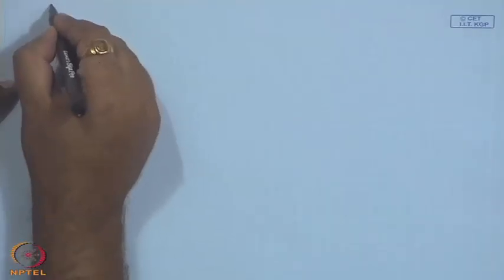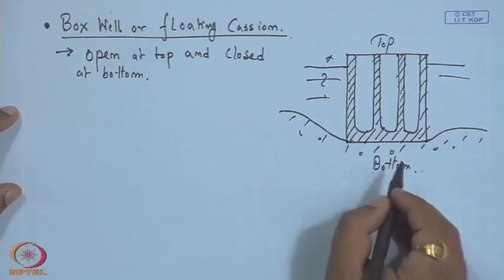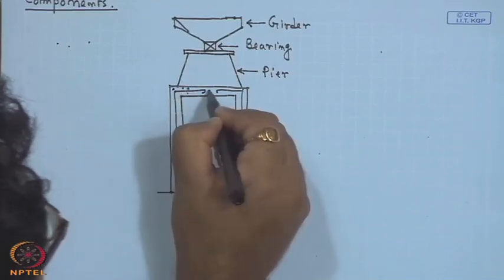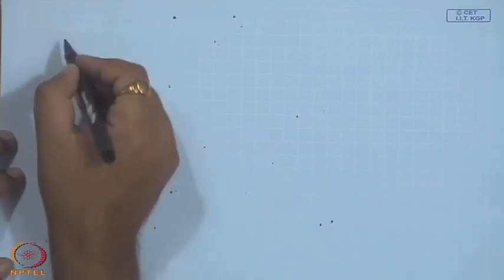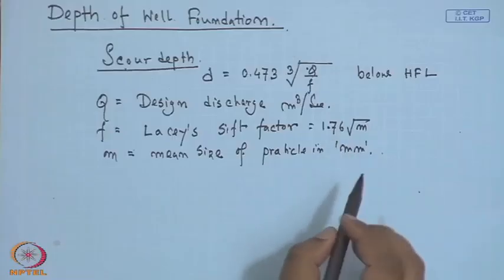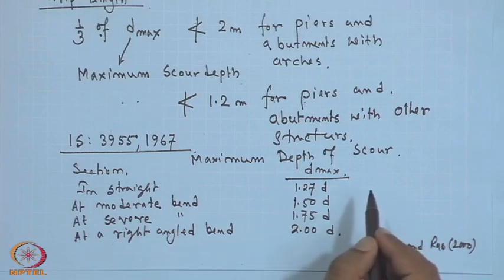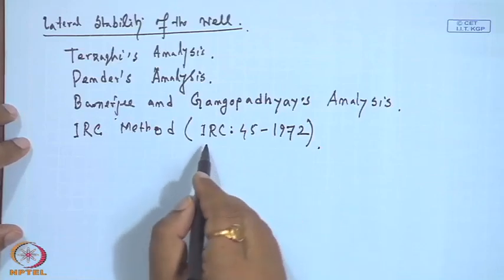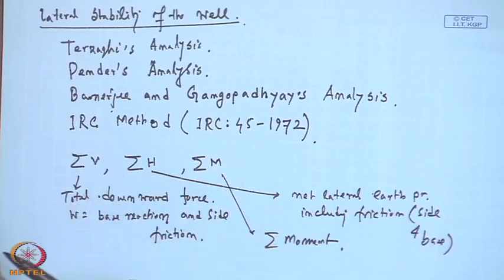Mod-01 Lec-21 Well Foundation